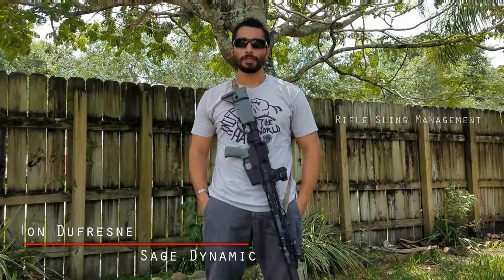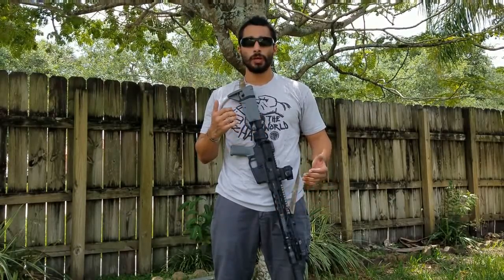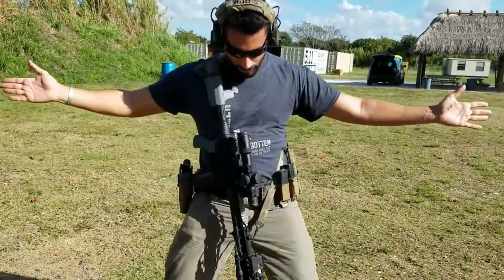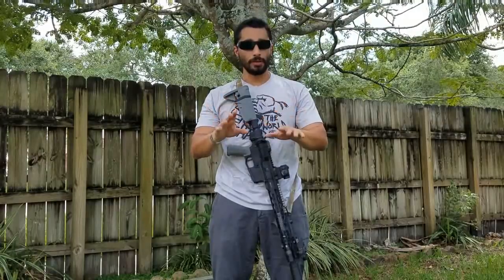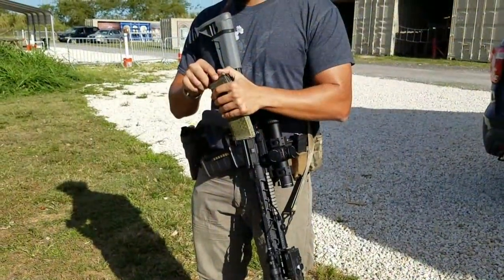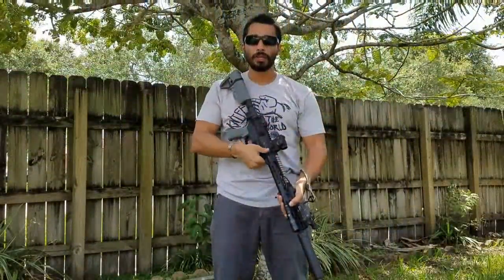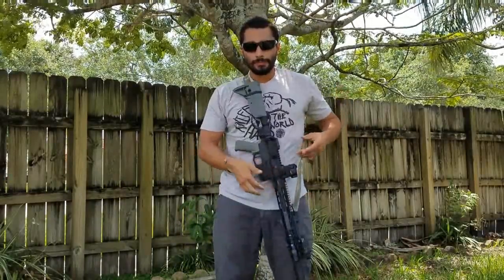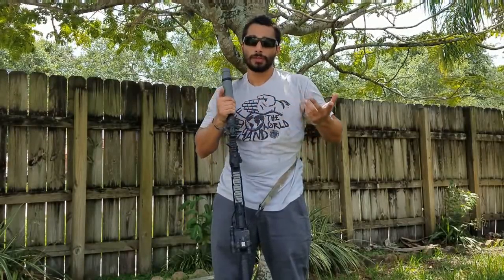Rifle Sling Management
In this video, Sage Instructor Jon Dufrense goes over his sling choice and the reasoning behind it.